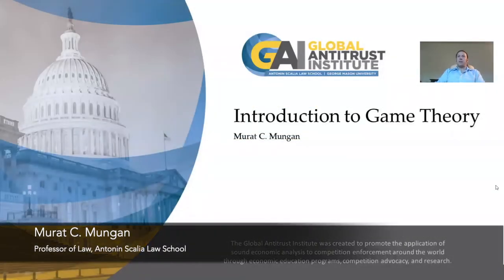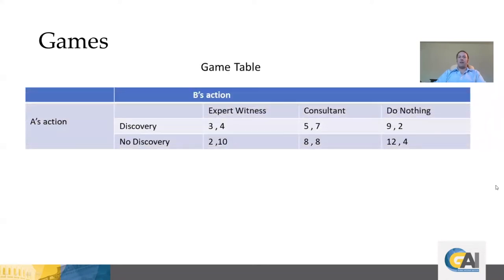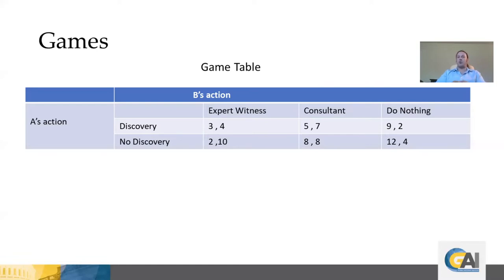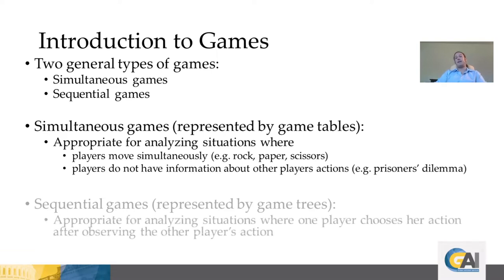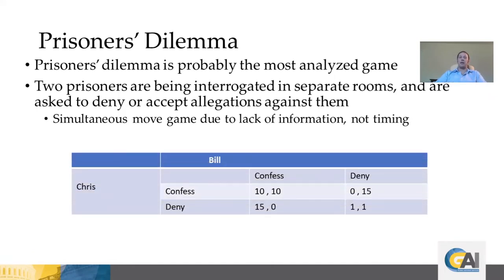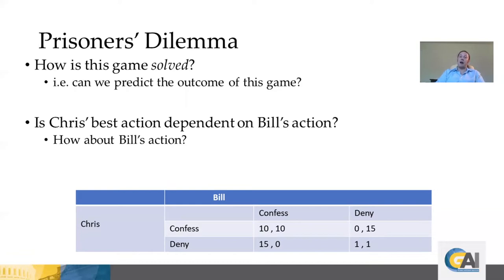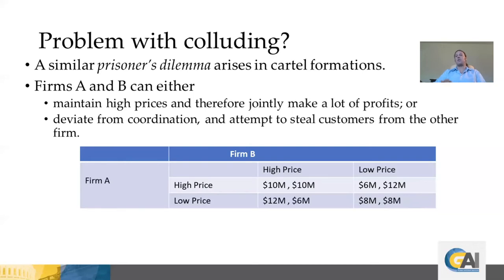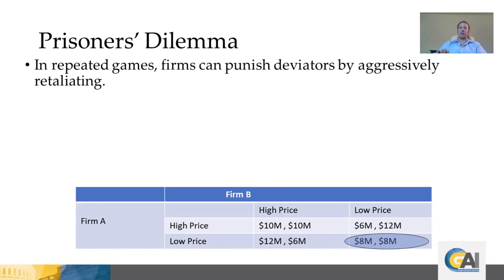GAI Online Lecture Series - Intro to Game Theory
In this episode of the Global Antitrust Institute's Online Lecture Series, Professor Murat C. Mungan provides an introduction to game theory, works through the prisoners' dilemma, and uses the prisoners' dilemma and repeated games to explain collusive dynamics in antitrust.

Study Notes:
What is a "Game" (0:18)
Types of Games (4:34)
Prisoners' Dilemma (5:55)
Strategies (8:00)
Nash Equilibrium (12:08)
Collusion and the Prisoners' Dilemma (13:51)
Collusion and Repeated Interactions (18:25)
Conclusion (27:33)